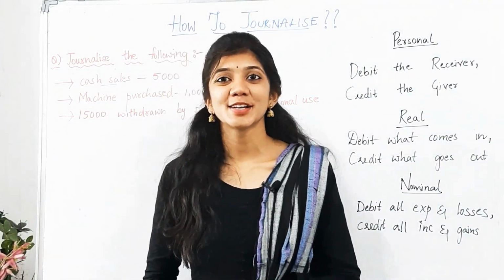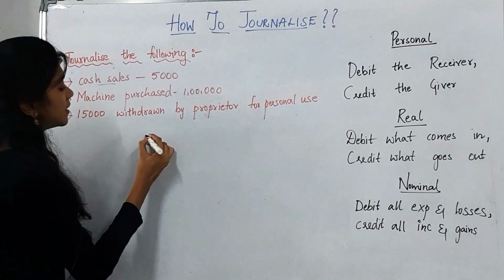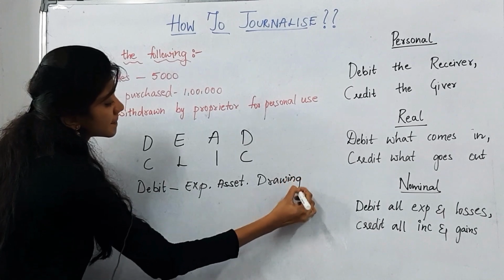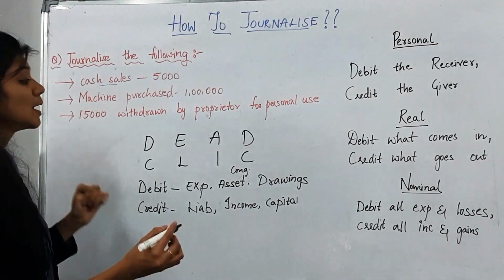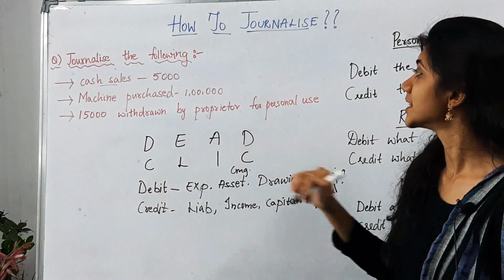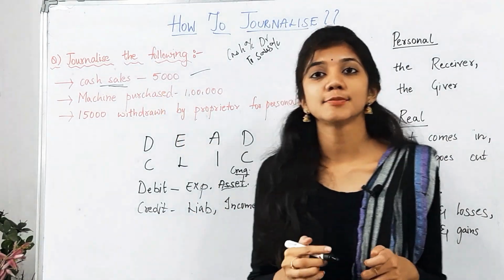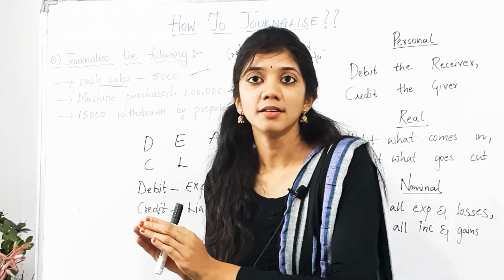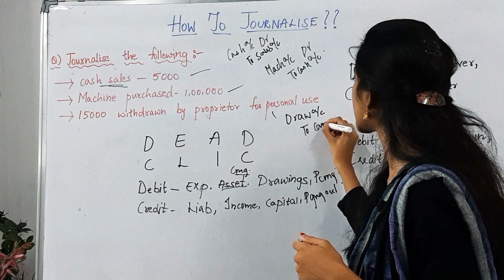"How to Journalize?" - Easy Method | Keerthy Bhagavatula | Surabhi Academy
A video tutorial series of Accountancy, with both easy method to remember and the concept behind it.

B.Com. JournalEntry First Book of entry